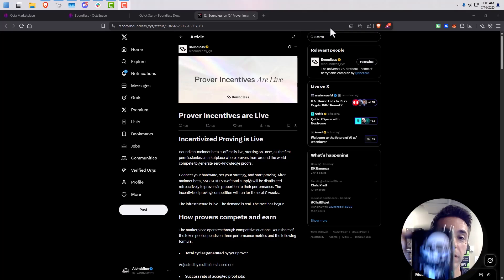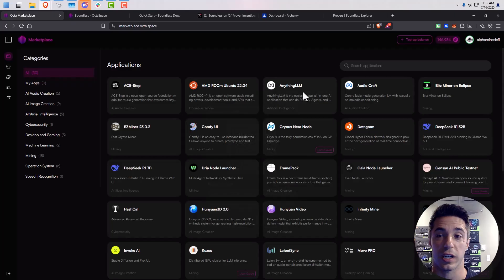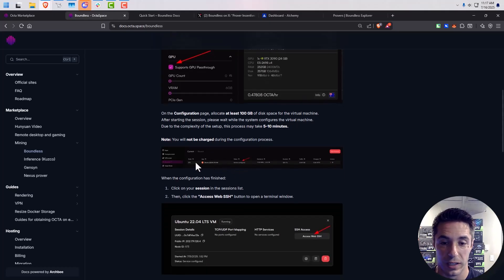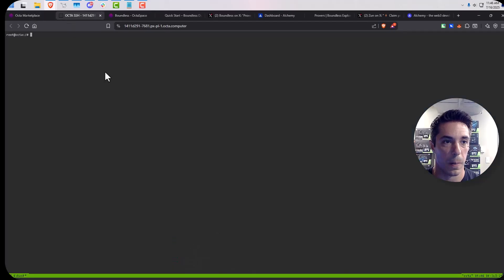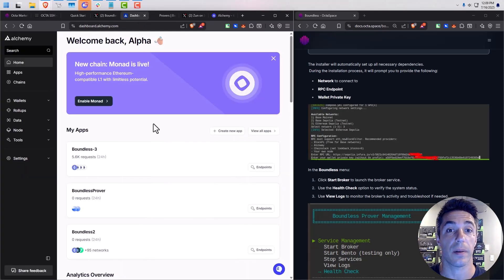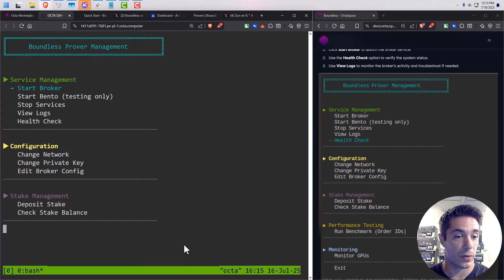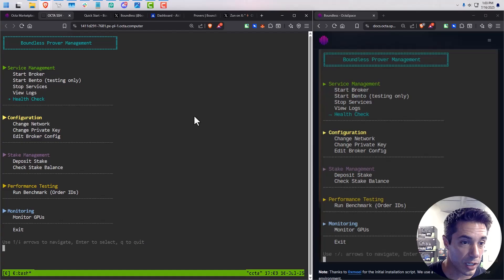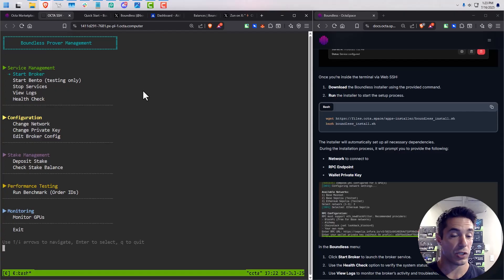Time to get in Early Miners! Using Octa to Run a Boundless Prover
Hey guys! So this guide hopefully will help a lot of you out there. Especially those of you who are allergic to reading developer docs and love to just TL:DR the tits outta everything 😂

But in all seriousness, in this video I walk through how to use to deploy a Boundless Prover! Which, the incentivized testnet has just begun. So honestly... this is what my channel is all about guys, "farming alpha" in all different ways shapes and forms =).

I am a dirty pleb, so if I am able to do this? You guys can too. Just follow along with me in this video and get your Boundless Prover setup using Octa spaces fully virtualized prover environment! Total game changer. Honestly, after setting this up myself locally... I can say using OCTA was wayyy easier lol.

Here are all the resources mentioned in the video that you'll want to use to follow along and lean on as you get this done and hopefully make some solid gains 💪

🔗Boundless Stake Vercel App - Use for claiming Prover Role in their Discord🔗

Video Segments
00:00 - Intro
01:25 - Everything you are going to need to do this overview
03:10 - Deploy Ubuntu 22.04 LTS VM virtualized environment
04:50 - While server is deploying use this time to get MetaMask and Alchemy setup
06:20 - Use web SSH and continue with install script (give it some time)
08:14 - Set your RPC URL (alchemy), Private Key on Base (Mainnet), and broker config
11:25 - use the prover manager to run your broker and check status and logs
13:22 - View your broker logs and monitor your prover
14:40 - Check your prover on explorer and using ./prover.sh to stop/stop your manager